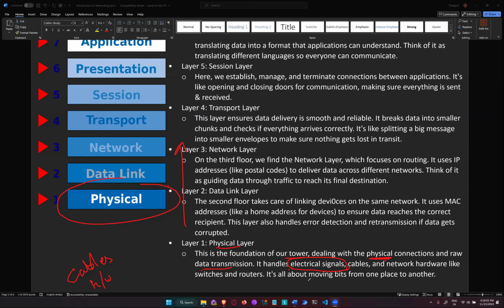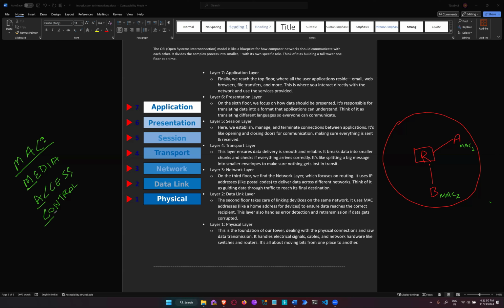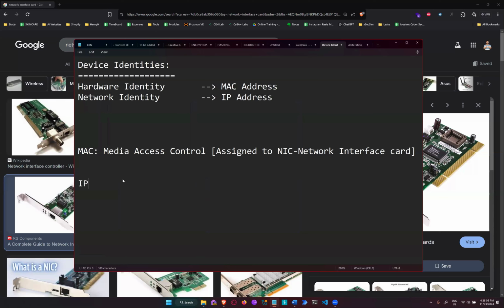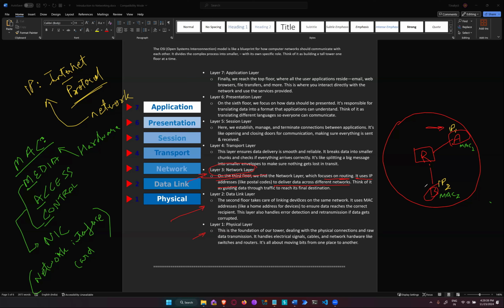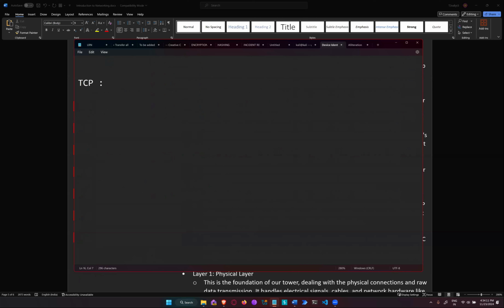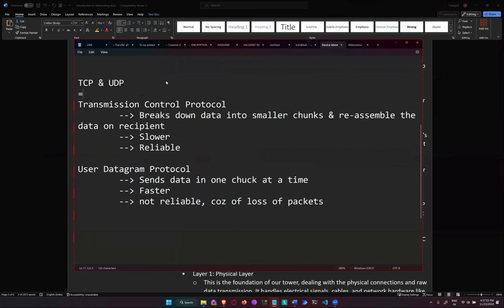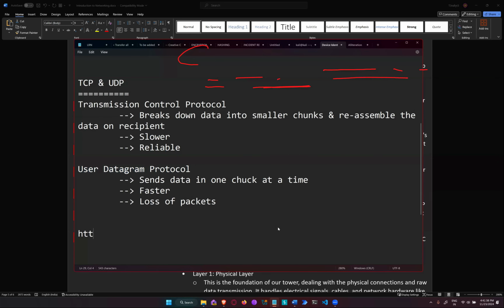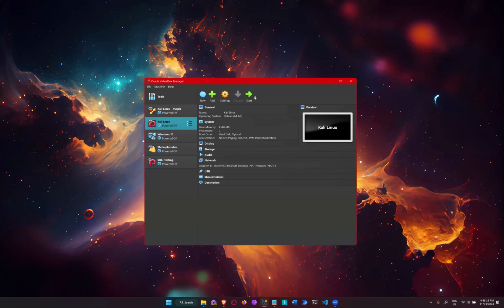OSI MODEL TYPES | CYBER SECURITY COURSE IN USA AND UK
@JOYATRESTECHNOLOGY provides Best Cyber Security Training
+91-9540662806